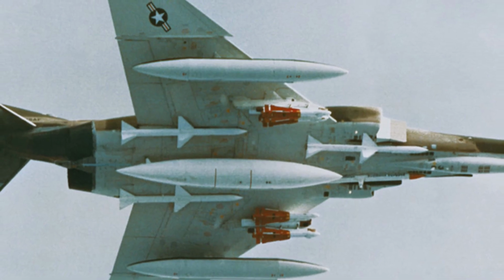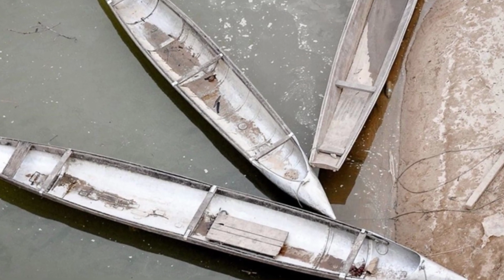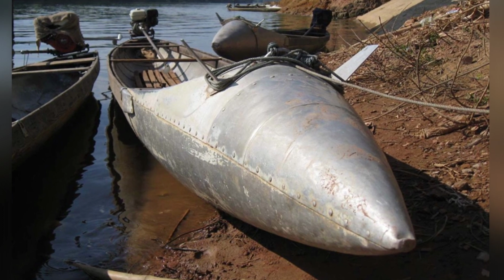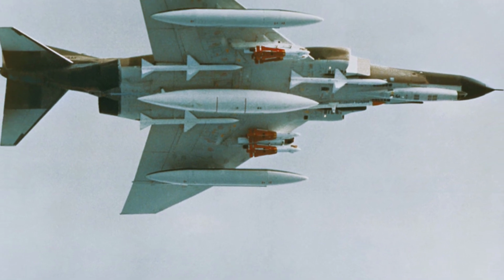Transformed F-4 Fighter Fuel Tanks: The Bomb Boats of Tha Bak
During the Vietnam War, the US military conducted a secret bombing operation in Laos from 1964 to 1973, resulting in an estimated 80 million unexploded cluster bombs remaining in the jungle, posing a hazard to local production and life. The "bomb boats" in Tha Bak, Laos are actually small boats made from discarded aircraft auxiliary fuel tanks, which have become a feature for tourists and serve as water transportation for the local people.

The discarded auxiliary fuel tanks are often picked up and reused by local people in various parts of the world, as they are made of materials such as fiberglass, metal, or plastic and have little economic value and technical content for the military to recover.